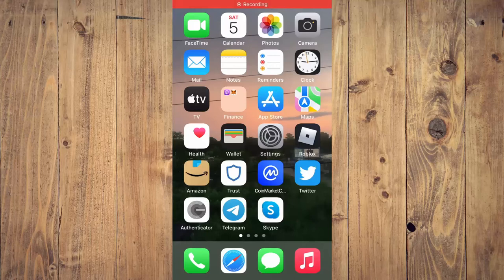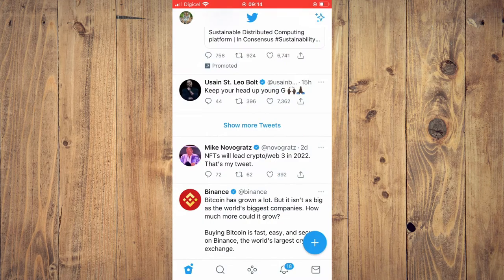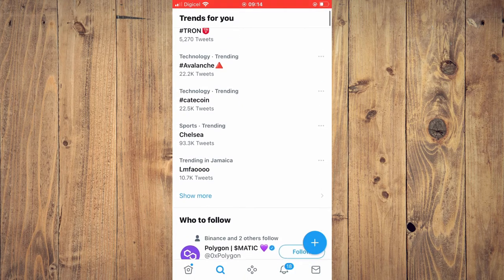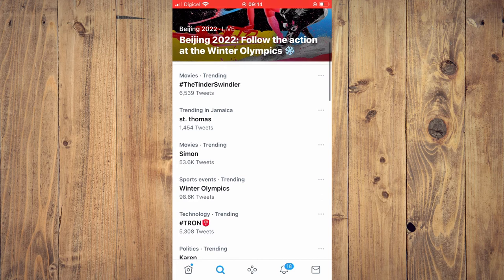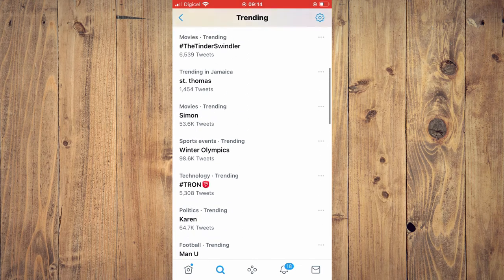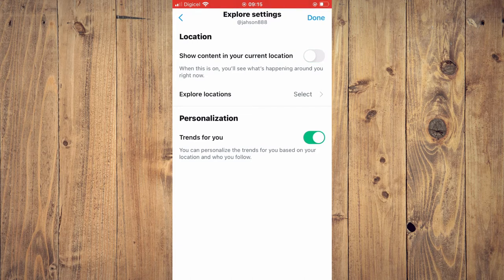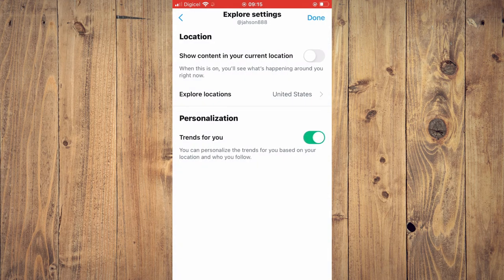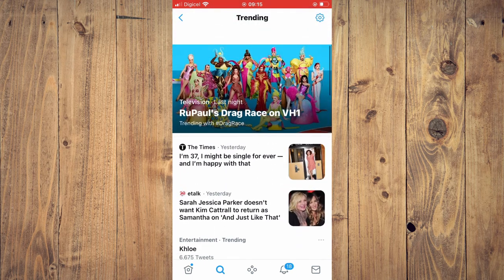how to see what's trending on twitter mobile 2024,how to look at trending on twitter mobile 2024